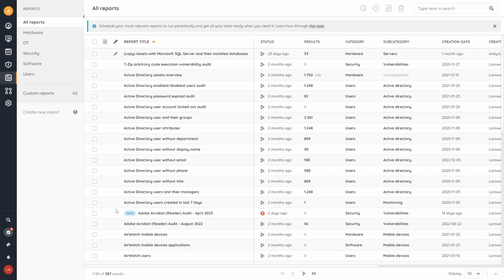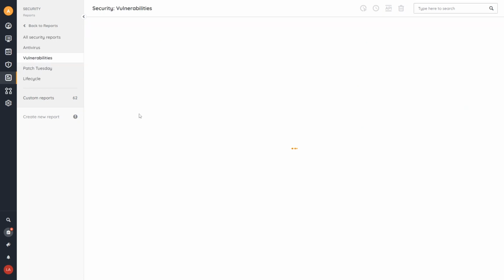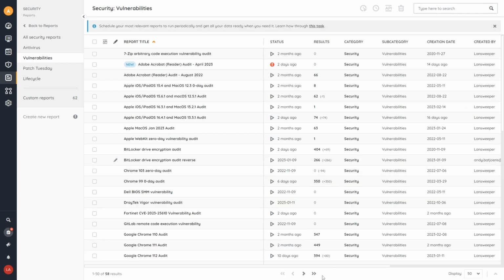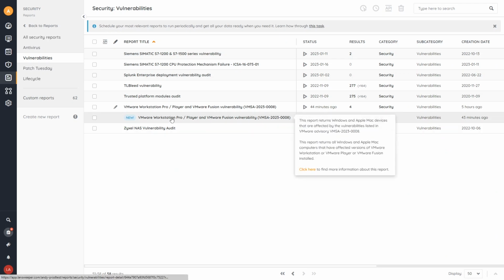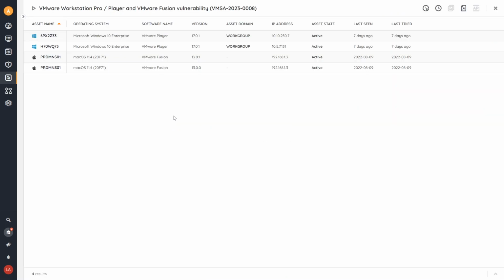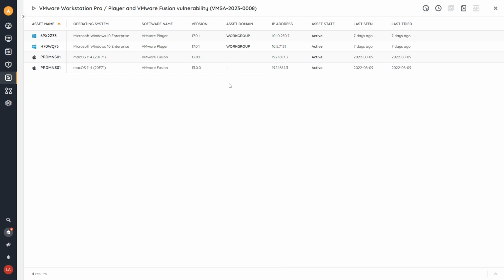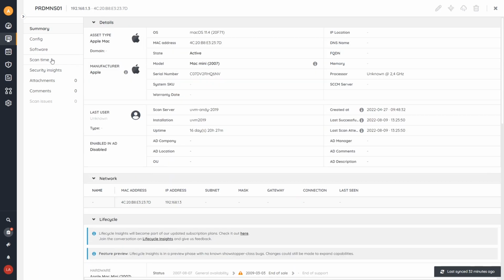VMware Workstation and Fusion Vulnerability | CVE-2023-20869 | CVE-2023-20870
VMware has released a security update for its Workstation and Fusion software to address a series of zero-day vulnerabilities. This could allow an attacker to execute malware or even give them full system access. Use Lansweeper to help you find potentially vulnerable installs of Workstation and Fusion

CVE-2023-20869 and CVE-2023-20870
The new security update from VMware addresses 4 vulnerabilities all having CVSSv3 scores between 7.1 and 9.3. The most important ones are CVE-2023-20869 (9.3), a stack-based buffer-overflow vulnerability in Bluetooth device-sharing functionality, and CVE-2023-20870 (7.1), an information disclosure weakness in the functionality for sharing host Bluetooth devices with the VM. An attacker could exploit CVE-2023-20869 to execute code as the virtual machine's VMX process running on the host. CVE-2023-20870 could allow them to read privileged information contained in hypervisor memory from a VM respectively.

Update Vulnerable Workstation and Fusion Installations
The vulnerabilities described above were discovered during the Pwn2Own Vancouver 2023 hacking contest. VMware was given 90 days to address the flaws before Trend Micro's Zero Day Initiative releases technical details. The flaws have now been fixed in Workstation version 17.0.2 for Windows and Linux and Fusion 13.0.2 for macOS. You are advised to update all installations to the new version as soon as possible.
For those who are unable to update their installations immediately, VMware has also offered a workaround for both vulnerabilities. Turn off the Bluetooth support on the virtual machine and uncheck the option "Share Bluetooth devices with the virtual machine" on the impacted products. You can find the procedure on VMware's workaround page.

Our team has put together a report to help you find any vulnerable Workstation and Fusion installations on Windows and Mac. It gives you a list of Workstation 17 and Fusion 13 installations that still need to be updated. This way you have an actionable list of installs that are still at risk and you can take action accordingly.